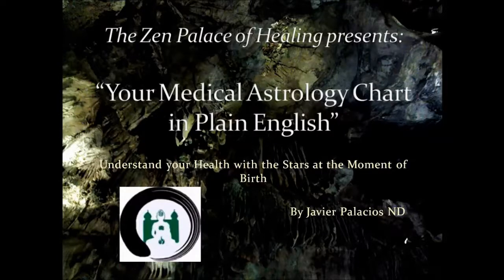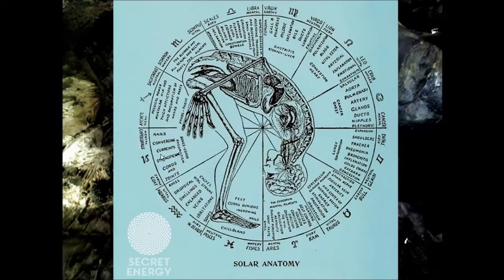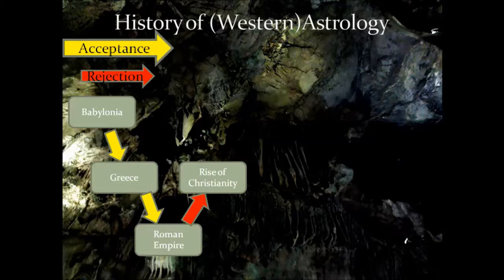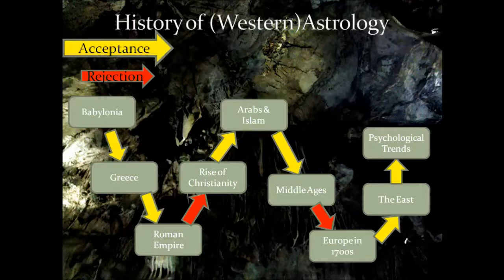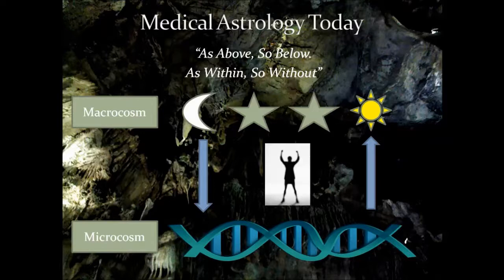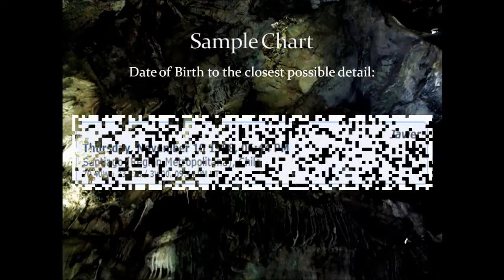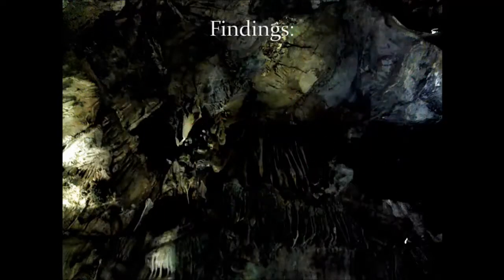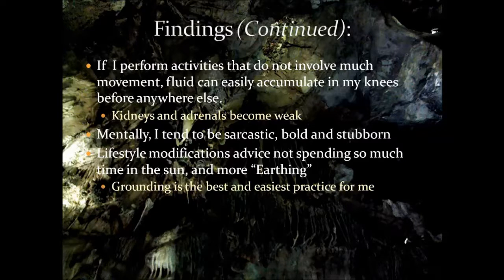YOUR MEDICAL ASTROLOGY CHART IN PLAIN ENGLISH | Naturopathic Medicine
As we start 2023, I’d like you to reflect on the following questions:

1. Are you seeking healthier ways to have a fulfilling life?
2. What natural remedies can you take to support your body?
3. How can you relate better to your environment?

I believe that the food we eat, the water we drink, the air we breath, the sunlight we receive and the place we live affect our health in every dimension: physically, mentally and spiritually. With medical astrology, I can provide insights into your health that you can embrace and apply this very moment. It is like your individual map to a healthier you.

Welcome everyone!

YOUR MEDICAL ASTROLOGY CHART IN PLAIN ENGLISH:
Understand Your Health With The Stars At The Moment Of Birth​

In this short presentation, I expect that you learn about

** History of Astrology and its usage in the study of medicine
** Modern usage of the signs and the human body
** Sample chart that I made using my own information.

** Get Your MEDICAL Astrology Report **
Discover your Personal Report & Learn to:
1. Use your environment to your advantage
2. Find healthy ways to manage stress
3. Eat foods meant for your body type
4. Get a new perspective on your past and current illness

It is not my task to diagnose, treat or predict any medical information. What you choose to do with this information is solely up to you. Any personal information that you express will remain confidential.

Other topics include:
* Earthing
* 12 Zodiac Signs
* Planets and Stars
* Astrology and the Greek
* Hippocrates
* 4 Humors
* Sun and Moon Signs